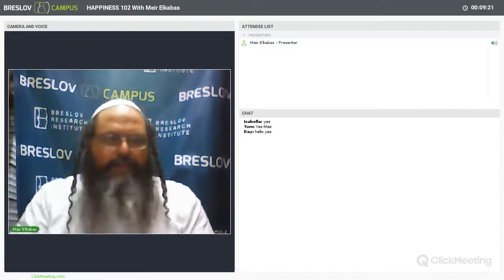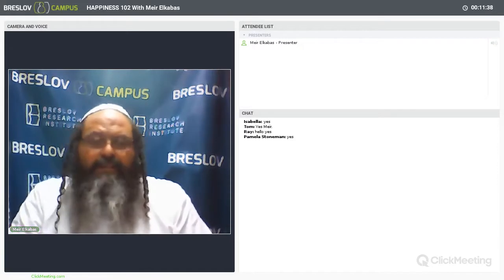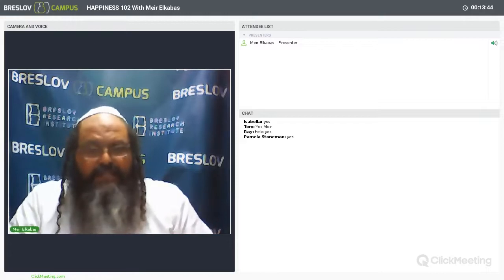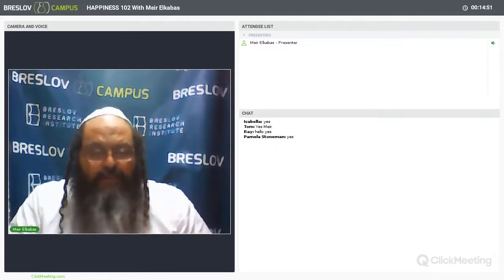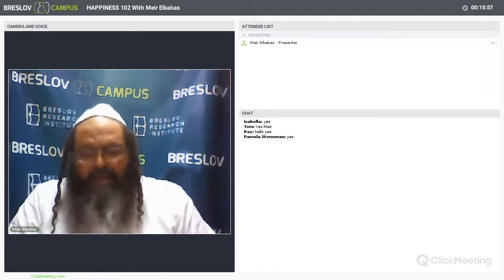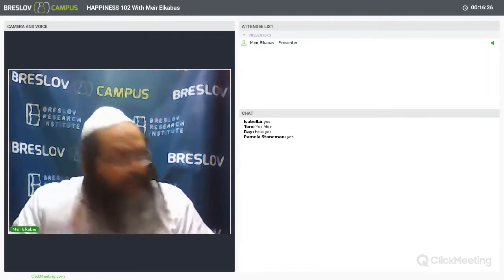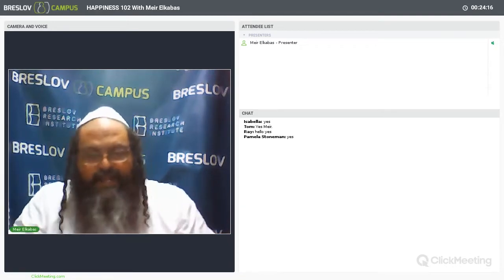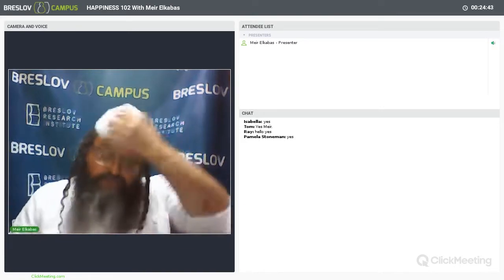Make A Break For It - Class 2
On Rosh Hashana, some take on new spiritual practices. But it’s just as important to get rid of the habits that get in our way. Bad habits and addictions can block us from reaching our true spiritual potential. In this course, Meir Elkabas discusses Rebbe Nachman’s practical advice on how to wake up from spiritual slumber, leave old habits behind, and move forward towards a life of spiritual growth. You have the power to refresh your mind and refresh your life. Make a break for it—what are you waiting for?

Topics include:

Getting out of sleep-mode
Cleaning your thoughts
Renewing your mind
Leaving bad habits and addictions behind
Amalek
Emunah